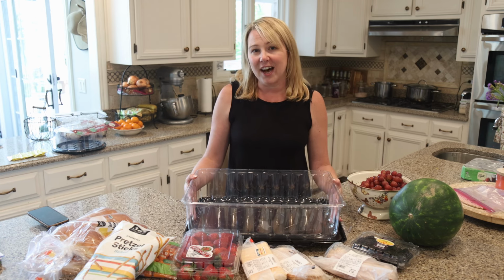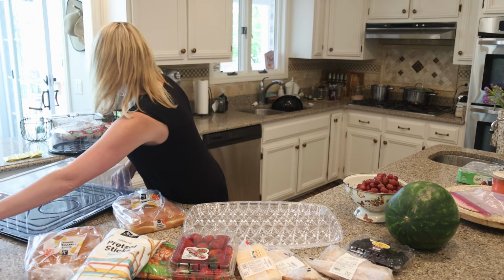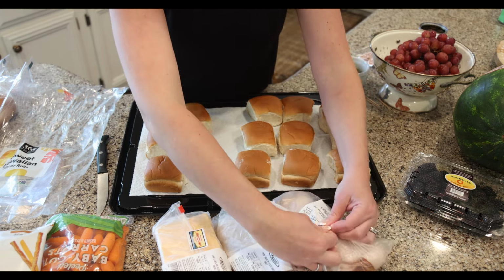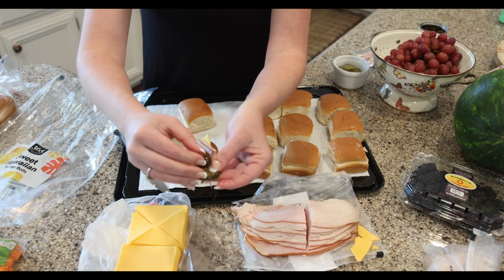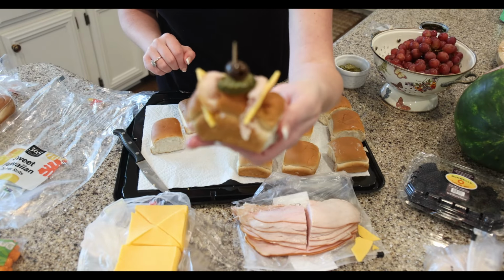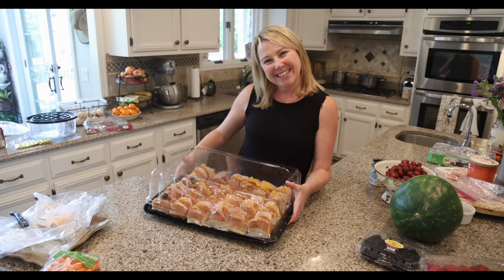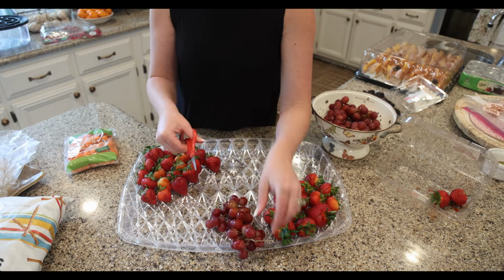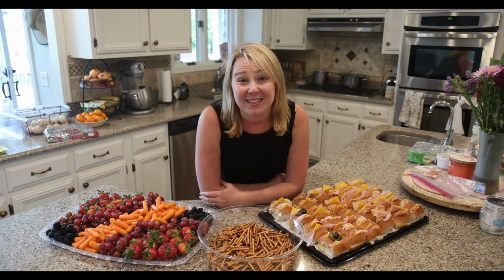How to Feed a Large Crowd on a BUDGET | Party Sandwich Platters | Finger Food | Low Cost Hosting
Thank you for stopping by!  I hope you enjoy this episode on how to feed a large crowd or a party for pennies!  I spent $55 on this spread and it looks like I spent hundreds!  Follow along for simple little tips and tricks!

party, budget friendly, serving, hosting, sandwich platters